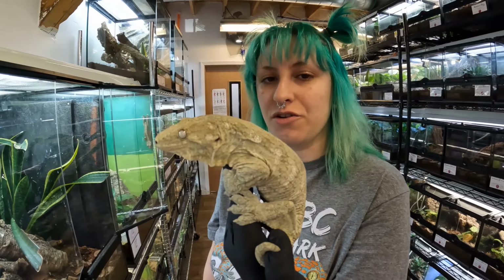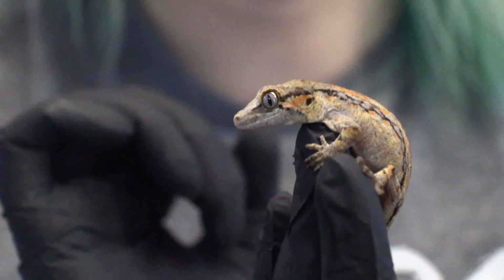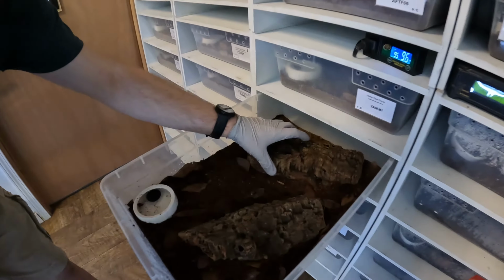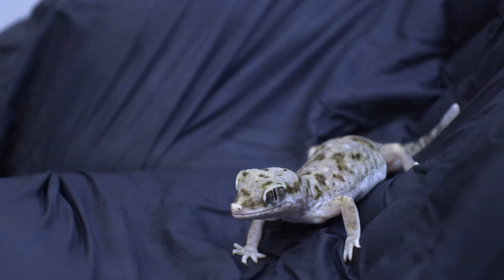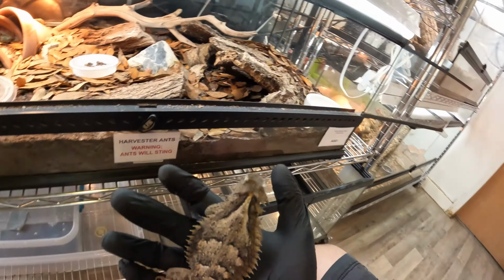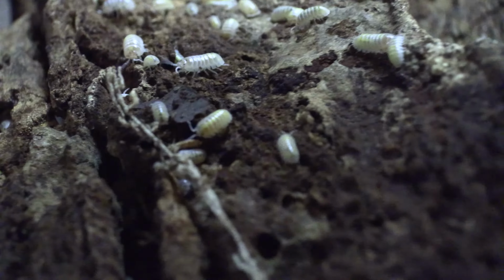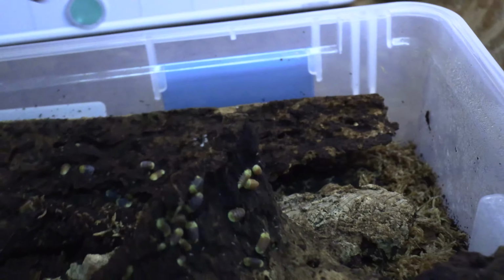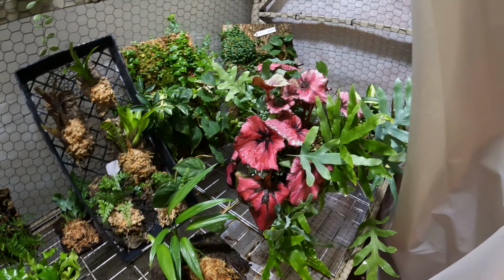Exploring Josh's Reptile Room: Frogs & More! (Amazing Creatures!)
Let's discover Rare Lizards at Josh's Frogs!